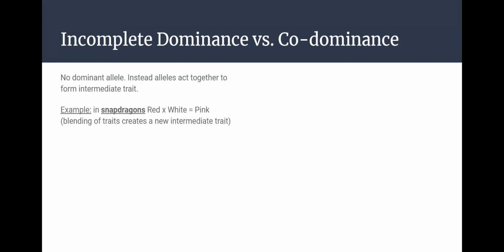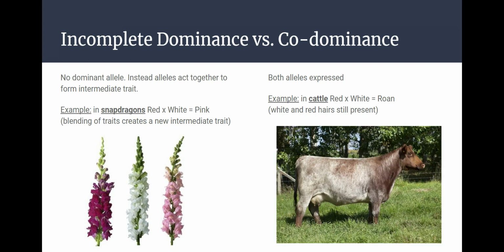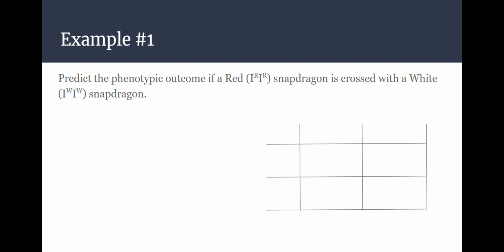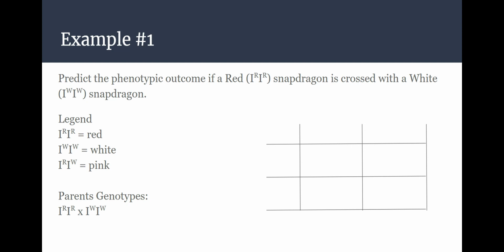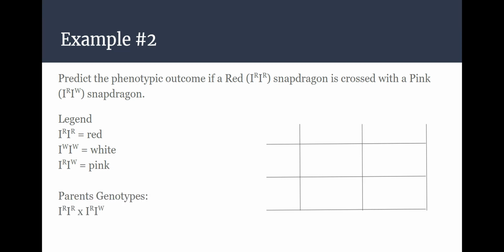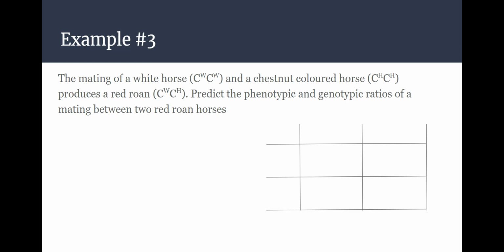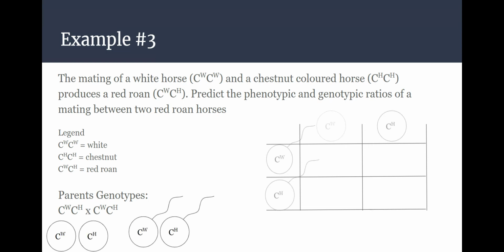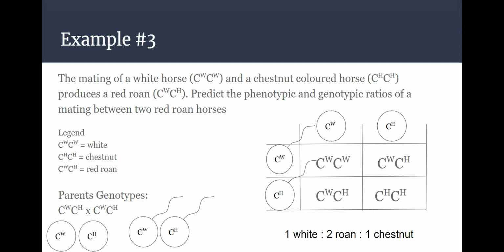Incomplete Dominance and Co-Dominance - Google Slides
Inc/Co Dominant Genetics